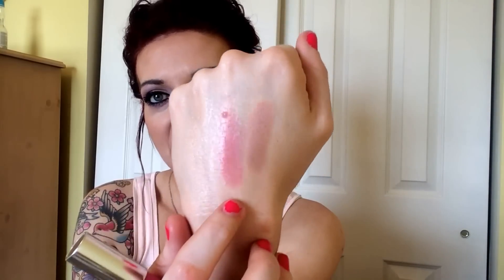PROJECT 10 PAN - Items I Want To Use Up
Here are my 10 products I'm using in my project pan "adventure".  I am giving myself 2 months (until June 9th) to hopefully finish all these items up. I will be on a "no buy" until that point of time.

**Here's my video link for my Tips & Tricks on How to be Successful with your Project Pan